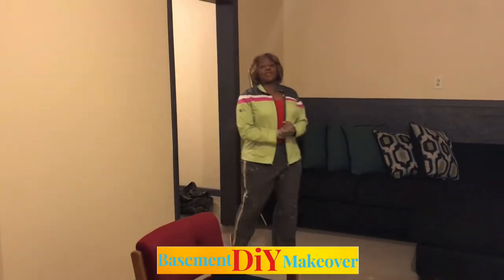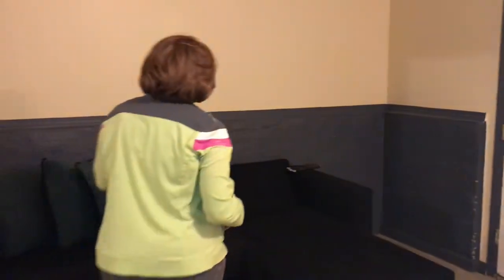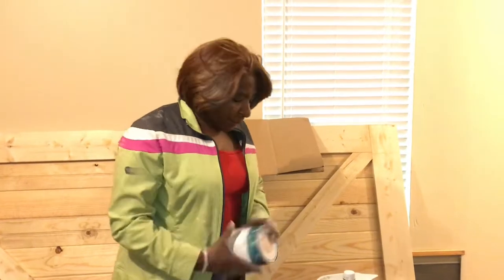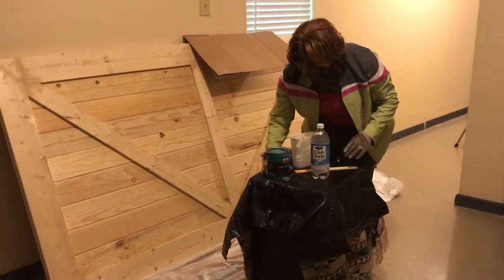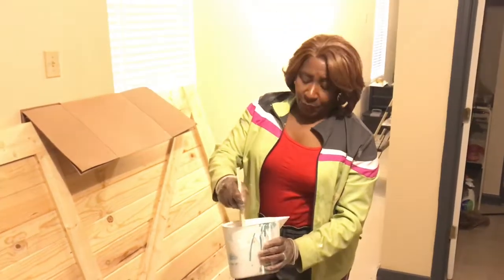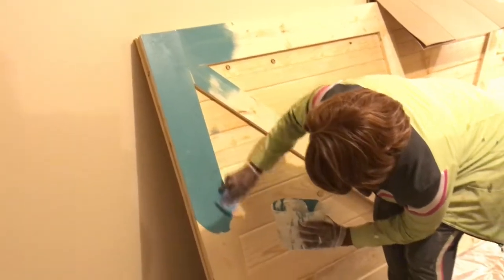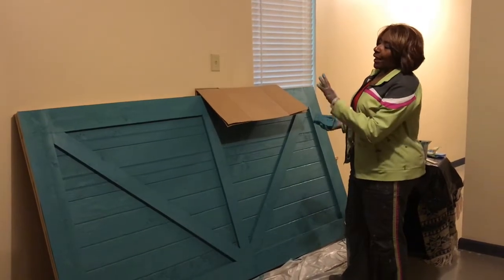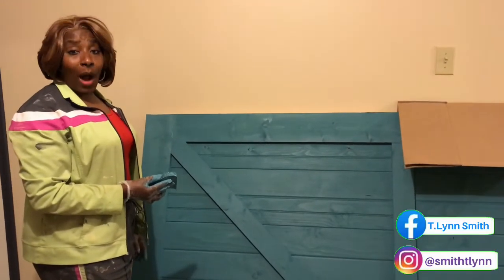DIY BASEMENT REMODEL pt1 (Barn Door)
During quarantine I decided to update my basement. Join me in the process.

Background Music
Glory & Praise by T. Lynn Smith

My DIY Project Quarantine 2020